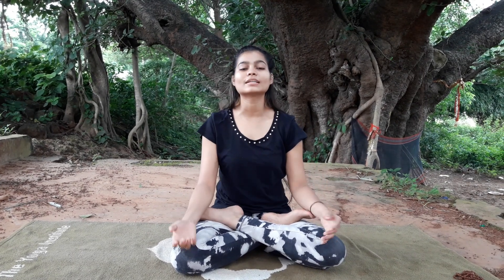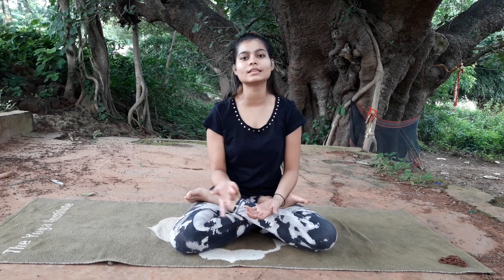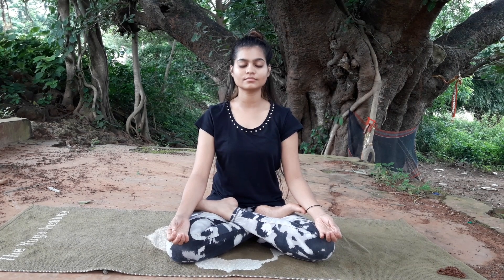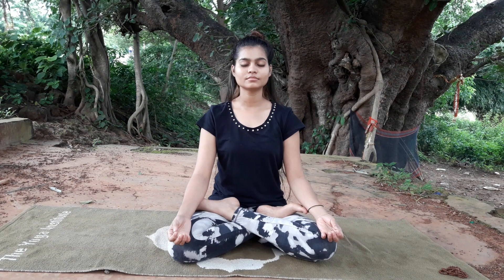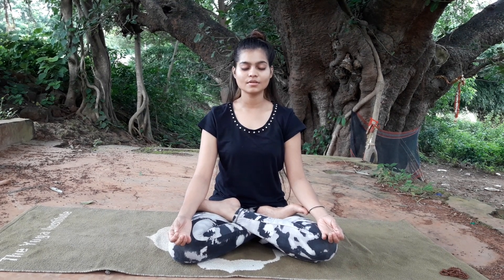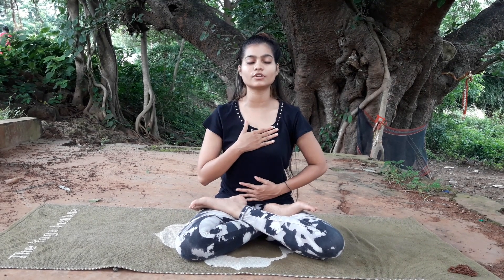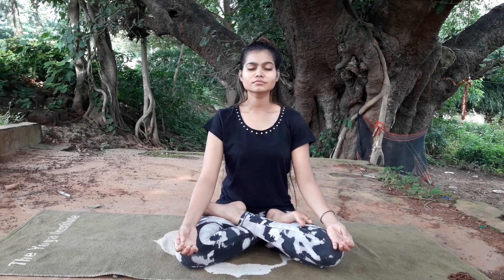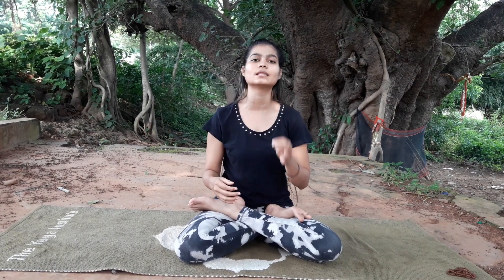|31 Day Beginner Yoga Challenge| |Day 6| |Sama vritti or Equal breathing|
Day 6, is all about breathing. It’s the most important thing we do every single day, and most people give it very little thought. But, when it comes to a productive yoga routine, settling your mind, relaxing, and centering yourself, breathing is one of the most important steps to master. But, it’s not just a matter of “in, out, in out.”  And, if you can master your breath, you can be sure you’ll start to see the benefits in many areas of your life.
Hence, it's not just breathing the real challenge is breathing properly and with total awareness.
Start counting your inhalation and exhalation, and practice equalising both.

Breathe in and breathe out.. breathe in and breathe out..and.